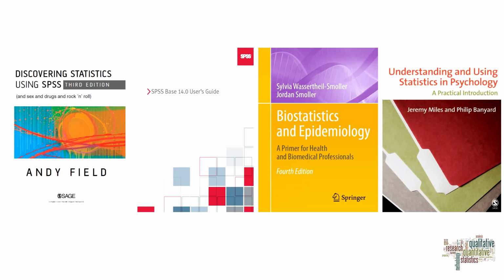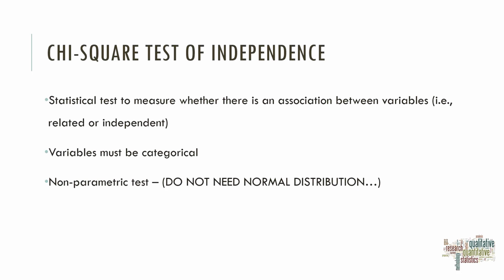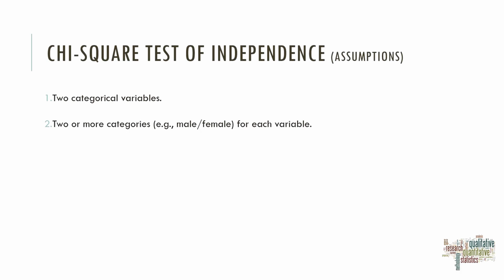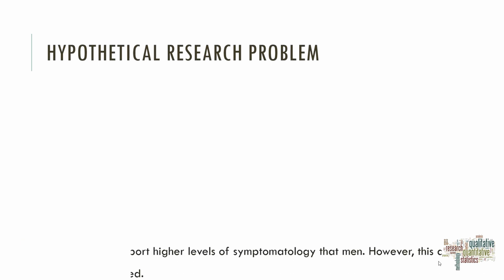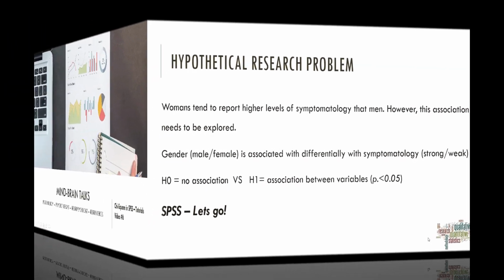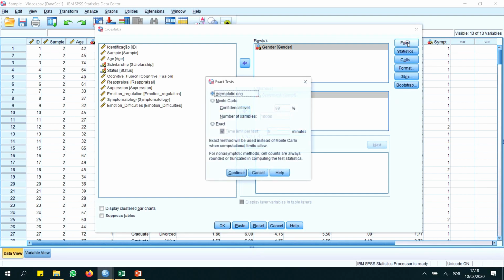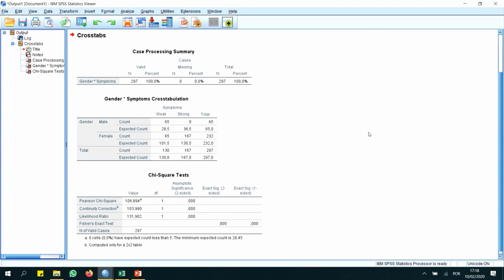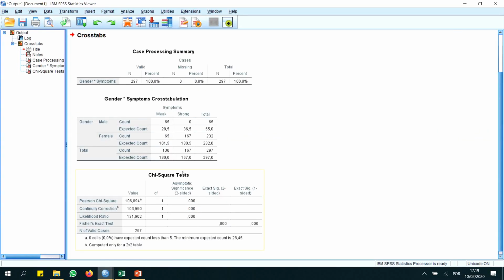How to do a Chi-Square Test in SPSS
In this video is described how to perform Chi-Square Test in SPSS.

BOOKS:

Discovering Statistics Using SPSS by Field, Andy
SPSS 14.0 Base User's Guide
Biostatistics and Epidemiology: A Primer for Health and Biomedical Professionals
Understanding and Using Statistics in Psychology: A Practical Introduction